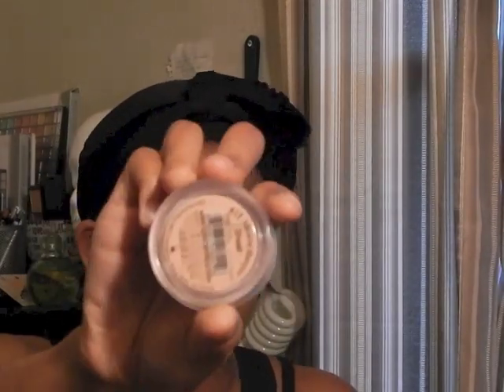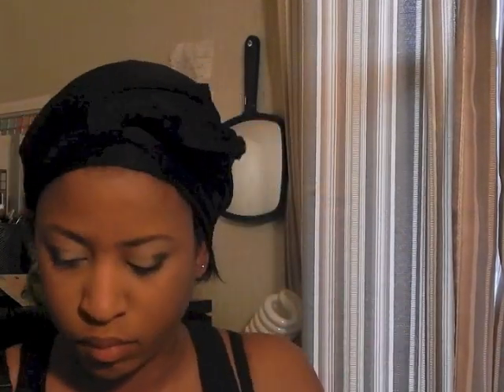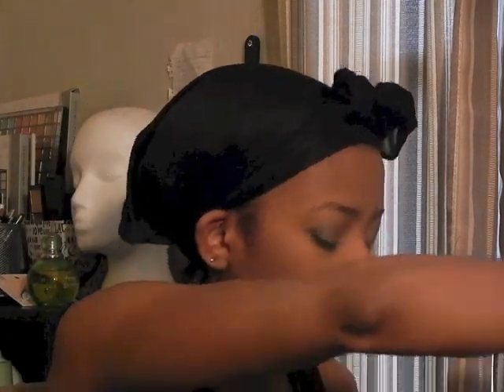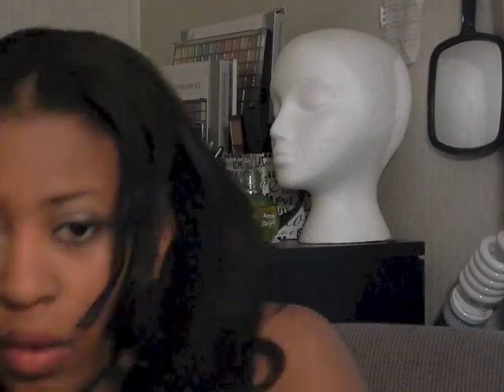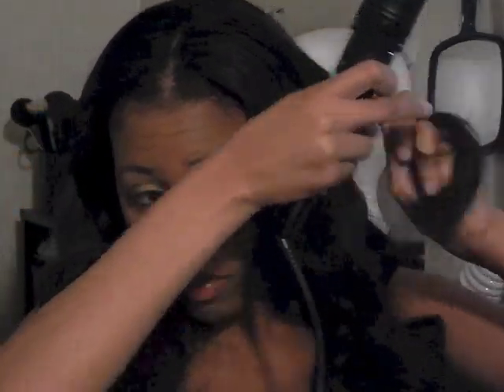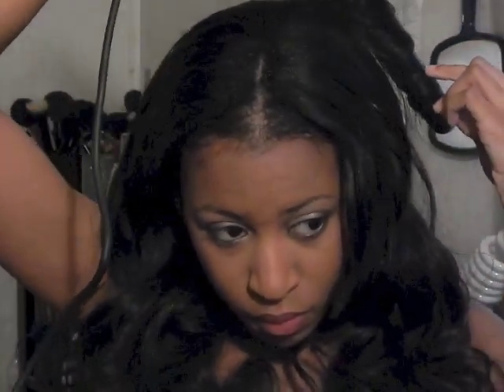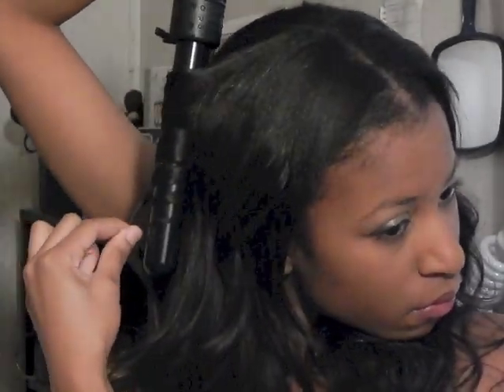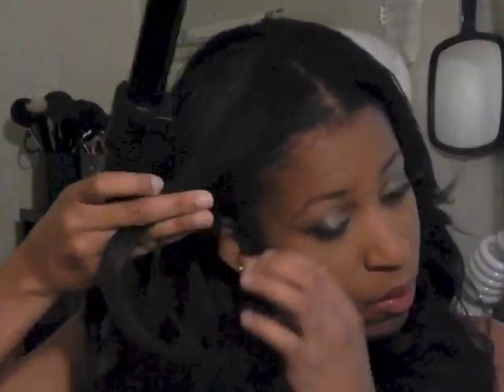Get Ready With Me: Makeup & Hair (Pinterest Inspired Makeup)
So I found this makeup look on Pinterest and I decided I'd give it a shot. I really do love the way it came out =) Also, my Nume 4Play Curling Wand set FINALLY came (y'all just don't know what I went through to get that thing) so I decided to use it.

Products Used:
Hard Candy Face Primer
Revlon Colorstay - Caramel
BH Cosmetics Foundation - Mocha
Cover Girl Queen Collection - Medium
Coastal Scents Bright Eyed - Medium
ELF Maximum Concealer - Almond
ELF Mineral Booster
F21 Love & Beauty - Coral
Sleek Contour Kit - Medium
L'Oreal True Match Powder - Cappuccino
ELF Essential Bronzer
ELF Eye Brow Lifter & Filler
NYX Eye Shadow Base - Skintone
Naked Basics Palette
Naked Palette
Ruby Kiss Gel Liner - Black
Essence Eye Liner - Black
NYX Stay On Pencil - Black
Victoria Secret Smooth Kiss
Maybelline Color Whisper - Pin-up Peach
Cover Girl Lash Blast Fusion - Black

Nume 4Play Curling Wand: 25mm